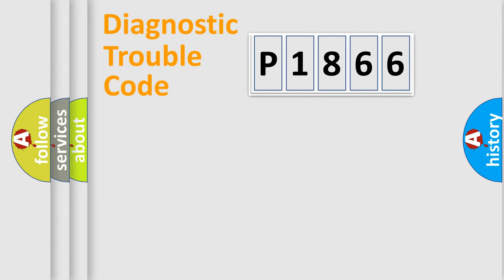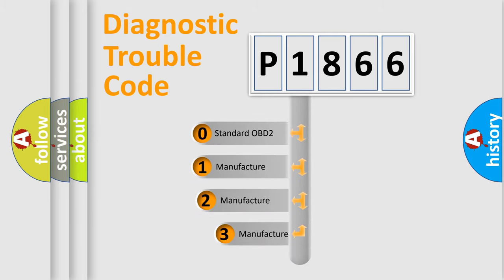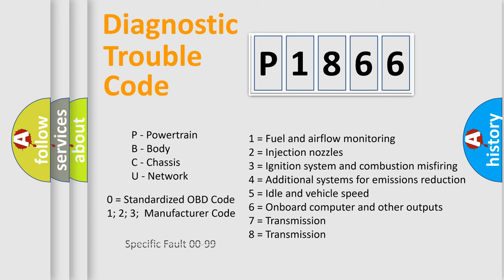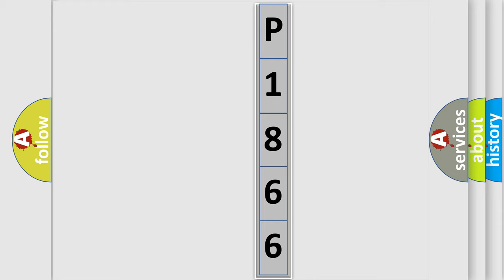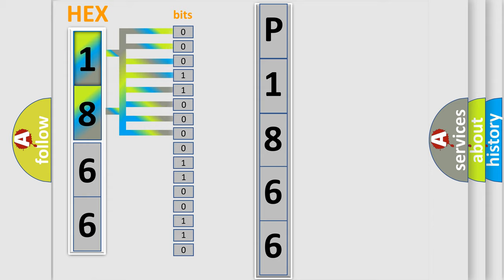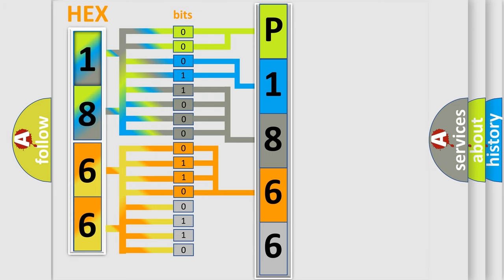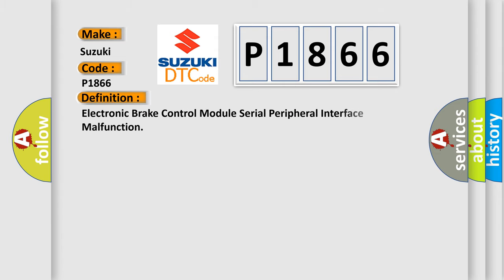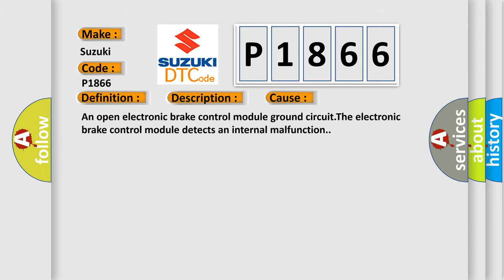DTC Suzuki P1866 Short Explanation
Contents:
0:21 Basic DTC analysis according to OBD2 protocol standard.
1:48 Insight into programming
2:58 A diagnostically understandable description of the Diagnostic Trouble Code
3:05 Basic error definition

Make:
Suzuki
Code:
P1866
Definition:
Electronic Brake Control Module Serial Peripheral Interface Malfunction
Description:
Vehicle ON or Vehicle in Service Mode.Ignition voltage is between 8 V and 16 V.
Cause:
An open electronic brake control module ground circuit.The electronic brake control module detects an internal malfunction.